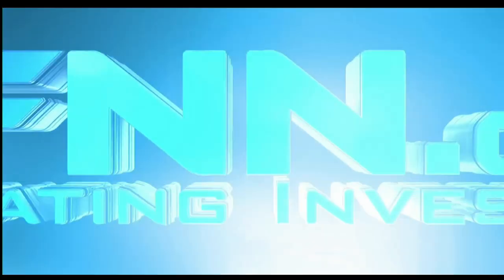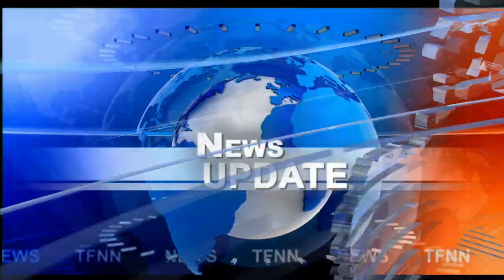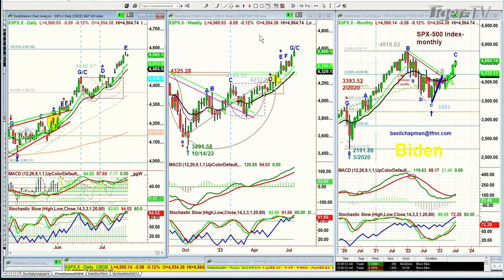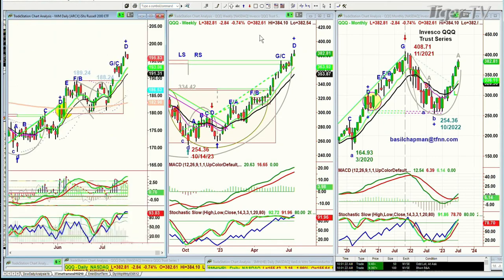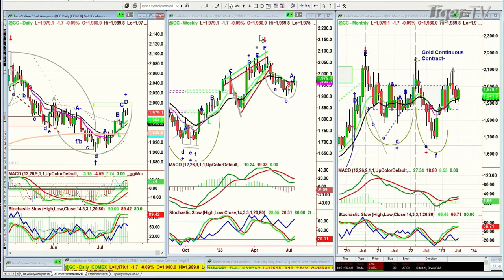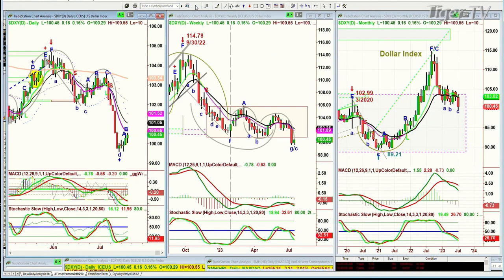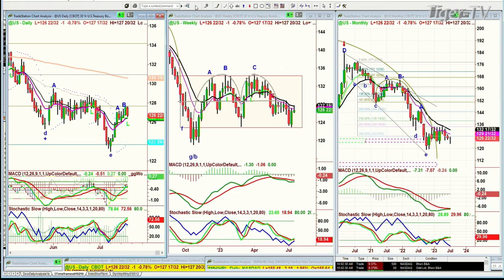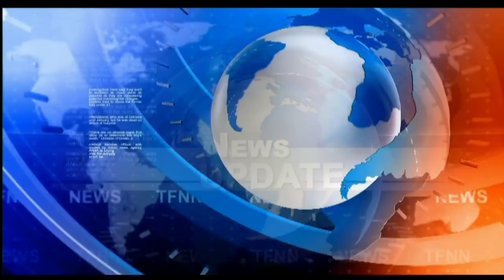July 20th, 10AM ET Market Update on TFNN - 2023